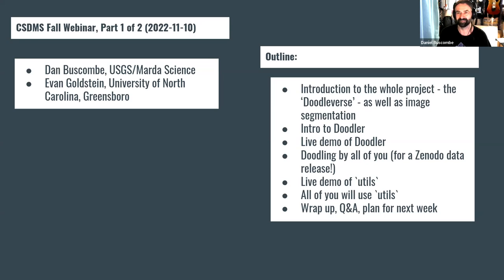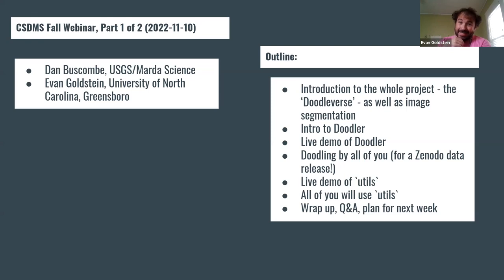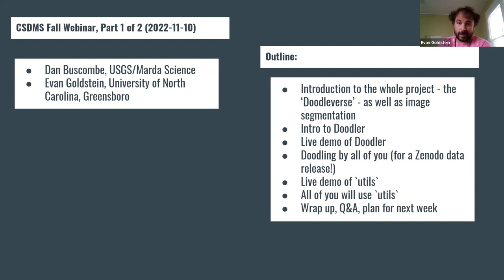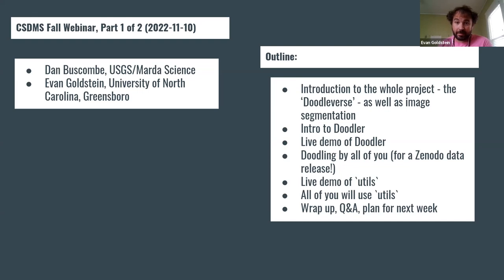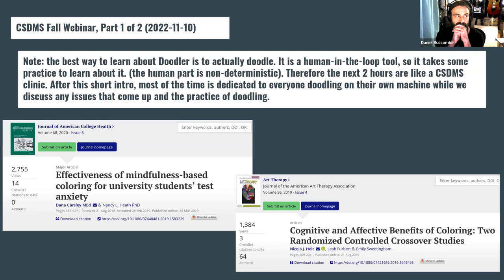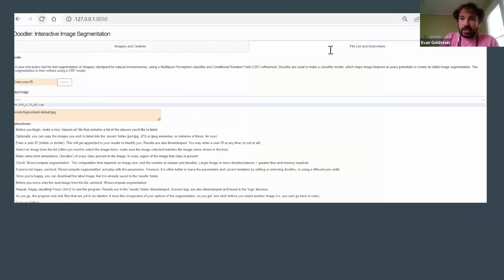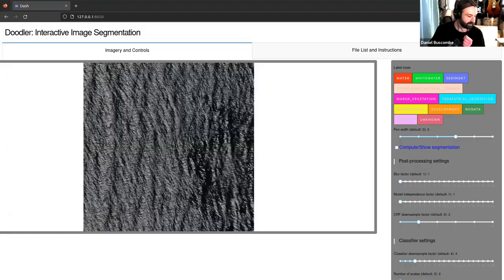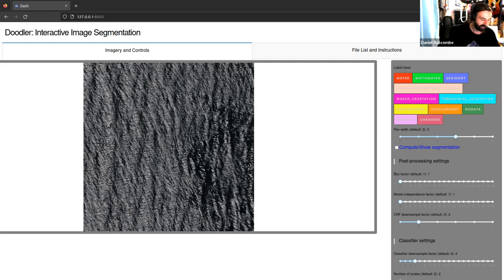Dan Buscombe and Even Goldstein: Machine Learning - Part 1